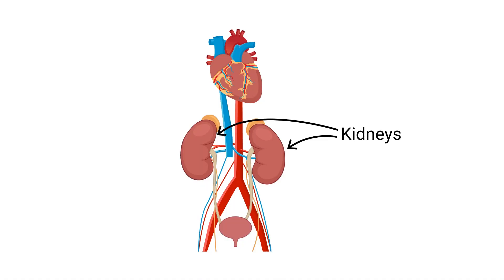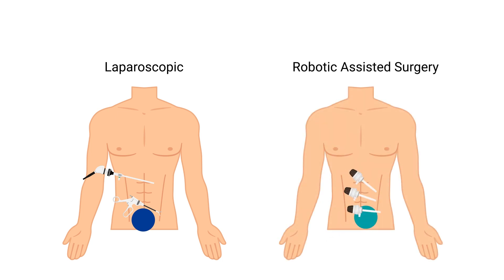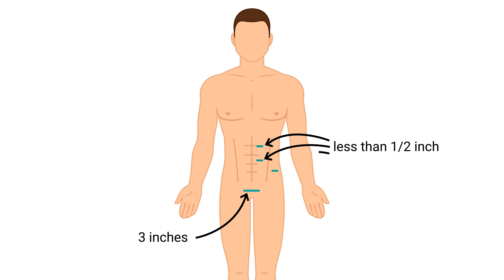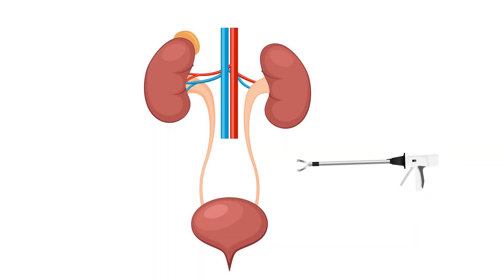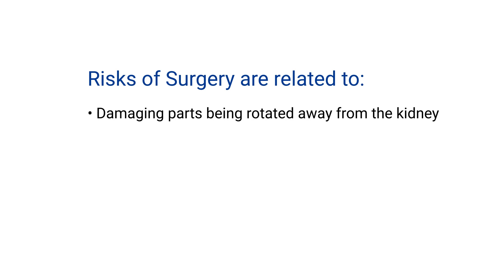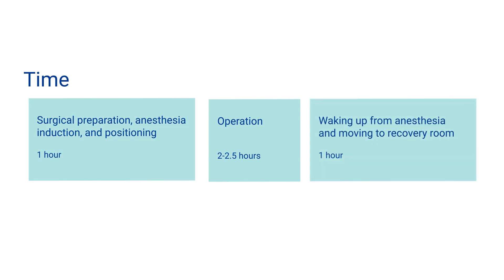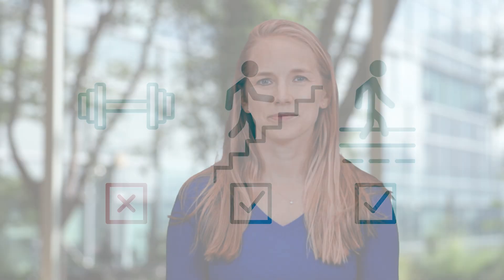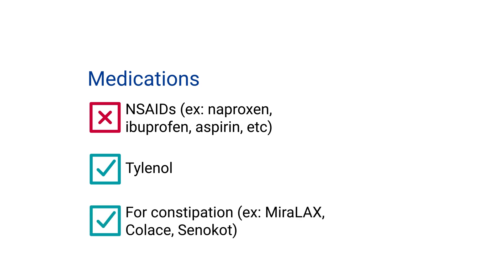The Living Kidney Donation Surgery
Understand the full surgical process for living kidney donation, from giving informed consent to undergoing the procedure, known as a donor nephrectomy, and beyond. This video provides a clear overview of the timeline, highlights potential complications, and offers a reassuring look at what you can expect during the surgery and recovery phase.

For questions about your unique situation, please contact your living kidney donation team.